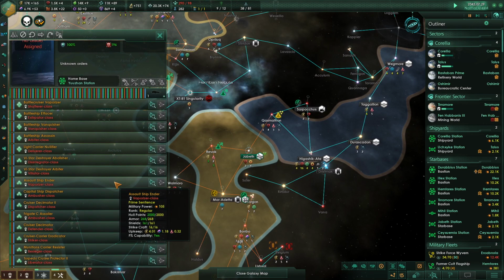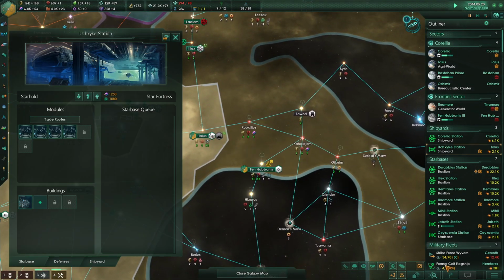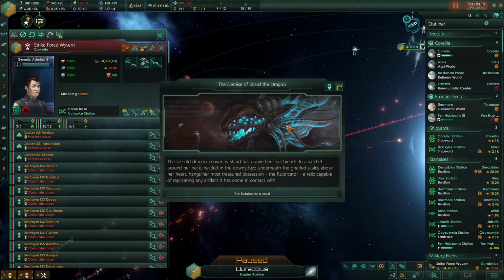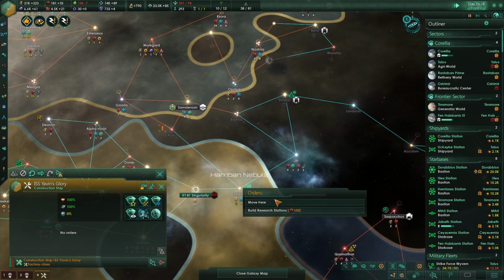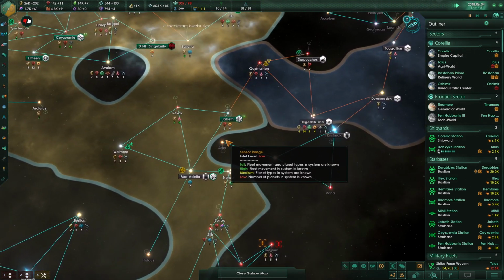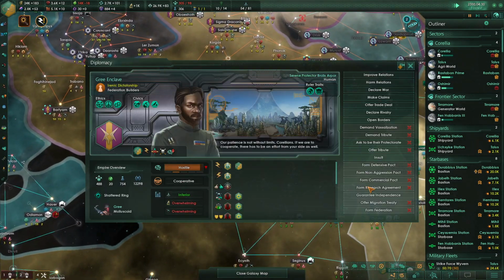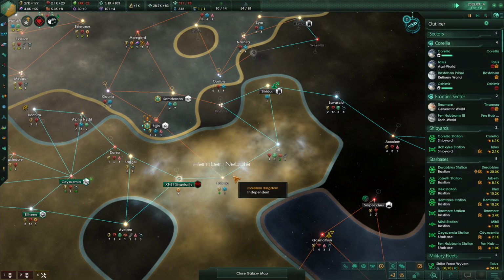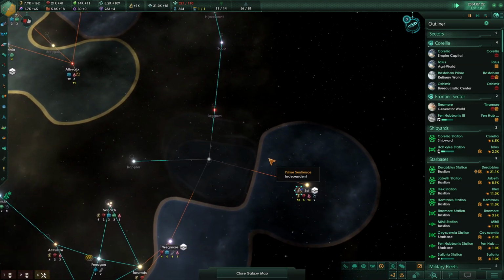Larabee's Star Wars Mod for Stellaris: Corellia 9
This playthrough sees me playing as Corellia in the time of the Galactic Civil War against various forces across the galaxy. Can a xenophobic Corellian Kingdom achieve the greatness it desires?

Mod List and Load Order:
UI Overhaul Dynamic
Star Wars Core Components
Star Wars Weapons
!Larabee's Modified Star Wars Weapons
!!!Universal Resource Patch [2.4+]
Star Wars Species Pack (Outdated)
Malekith's 20 Ascension Slots
Cinematic Camera
Better Star Wars Music
Star Wars Ships 2.8.X